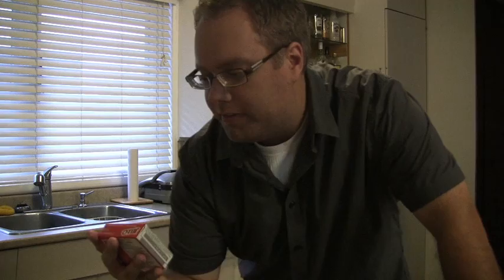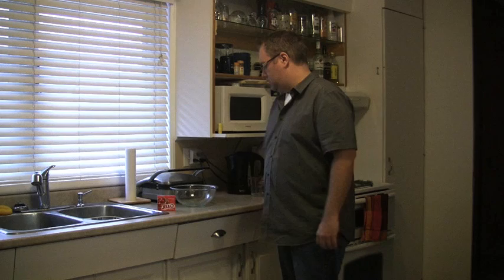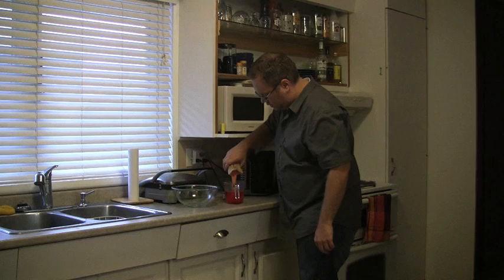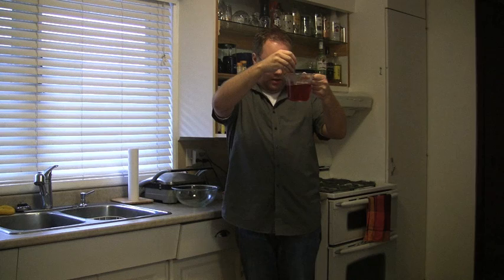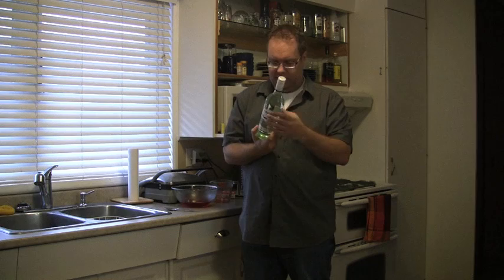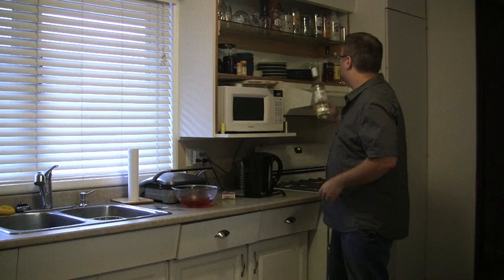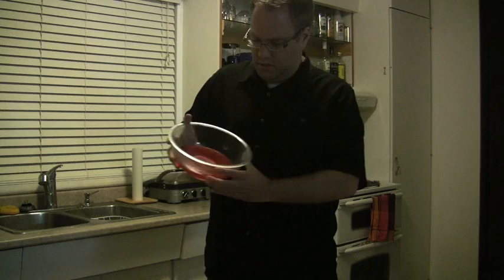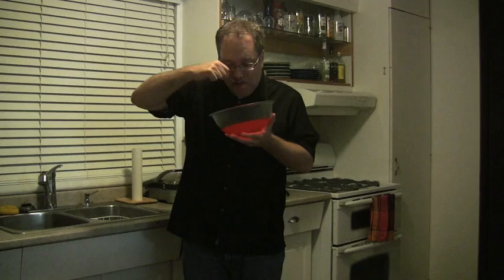Dessert Food Jello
Gelatin dessert with imported water